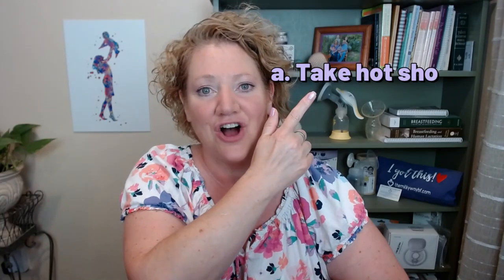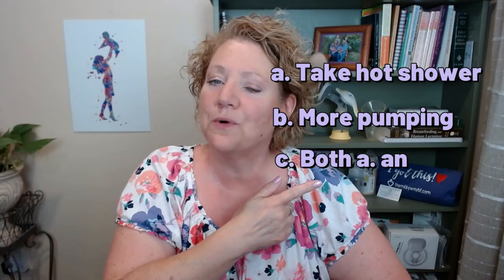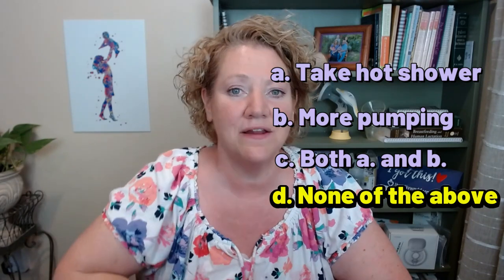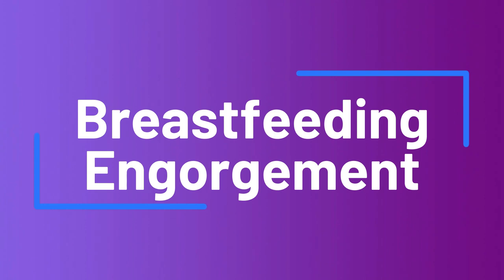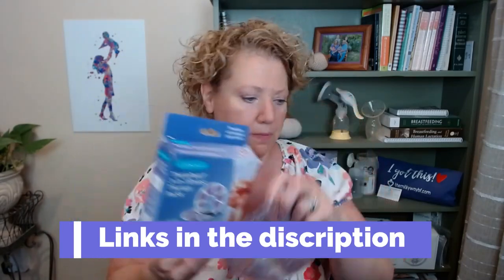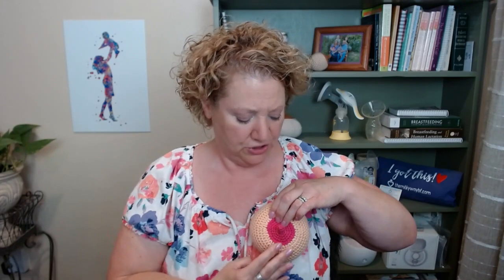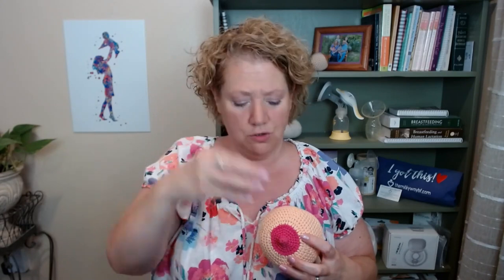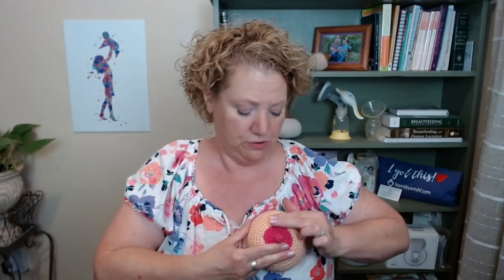Breastfeeding Engorgement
When you are engorged, moms are often told to apply heat and do lots of pumping. This is actually the opposite of what you should be doing. Lots of heat along with lots of pumping can actually make the problem last longer. In this video, I’ll talk about what you should do for breastfeeding engorgement. You got this mommy!

Hot and cold pads

Mary's Favorite Things!!!

Momcozy S12 Pro:

Mommyz Love Boob Shells (collection cups):

Mommyz Love Gel Packs:

Organic bamboo washable breast pads: